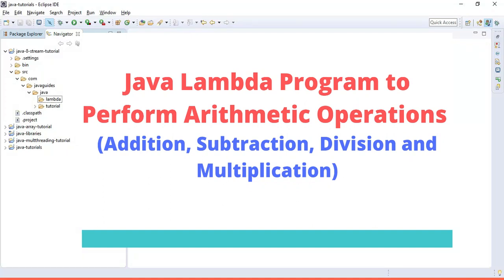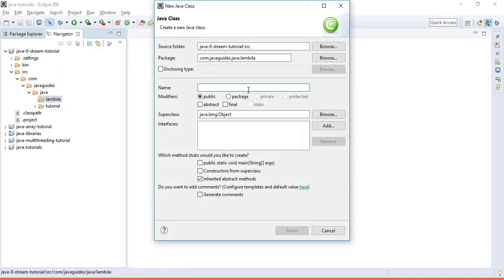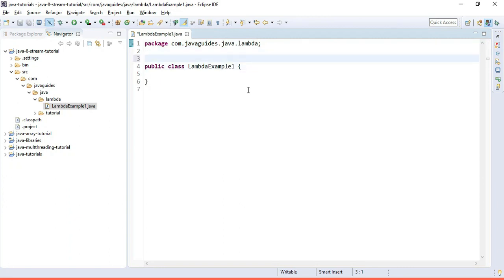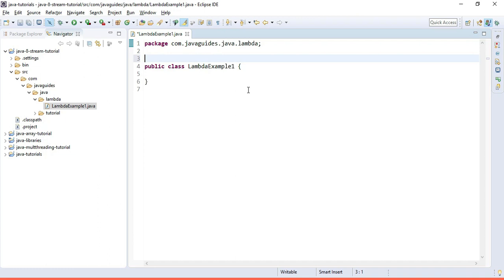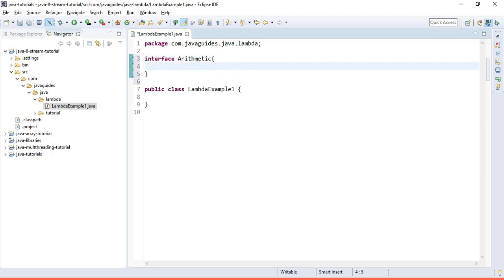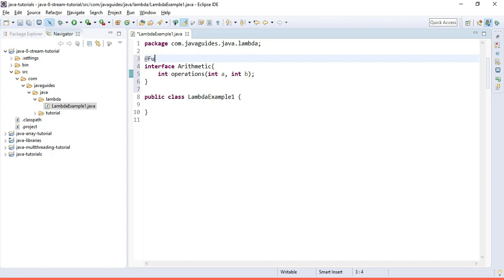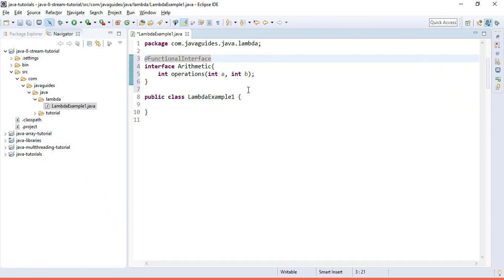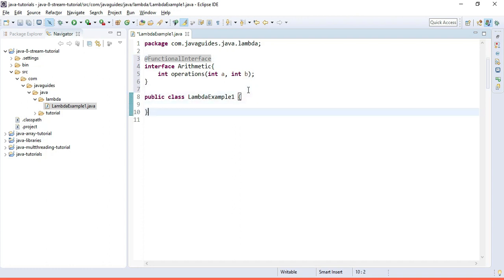Java 8 Lambda Program to Perform Arithmetic Operations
In this video tutorial, we will write a Java program to perform Arithmetic operations such as addition, subtraction, multiplication and division using Java lambda expression.